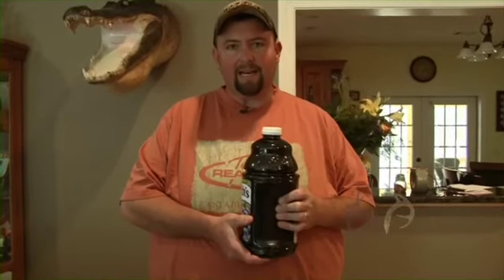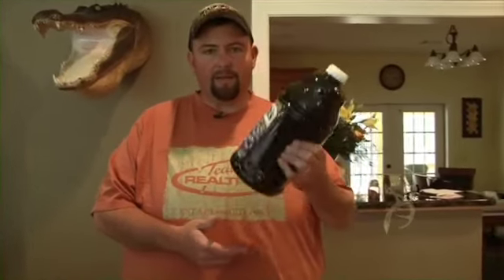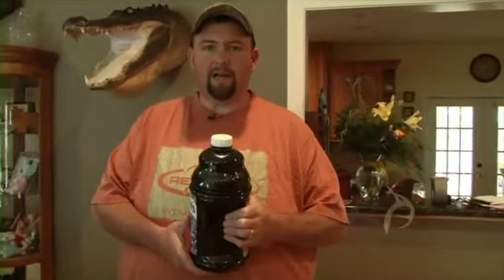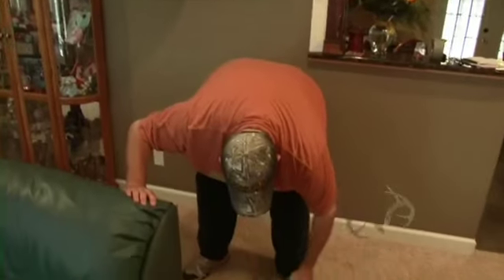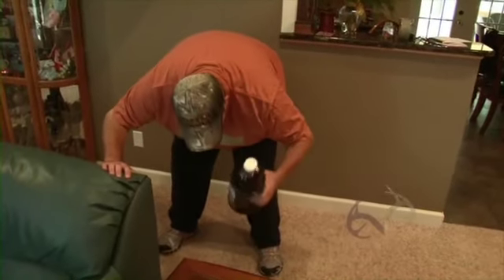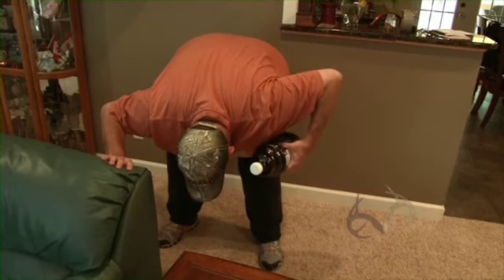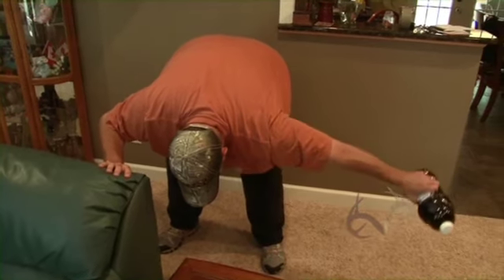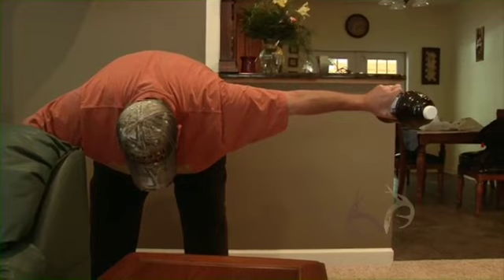Archery Excercises Part 2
The final part of T-Bones archery exercises